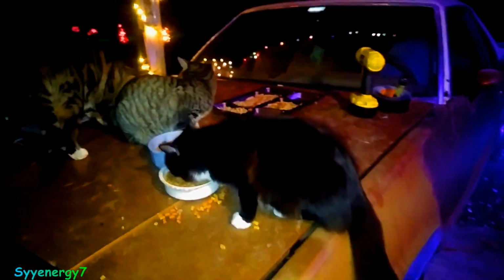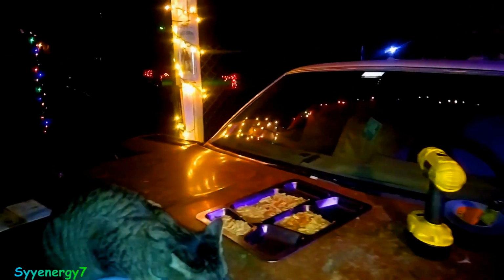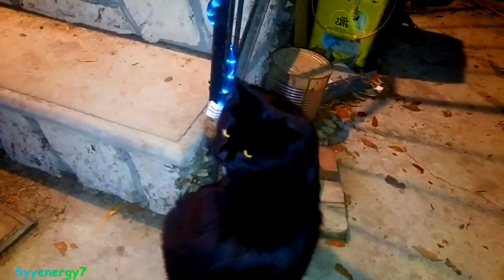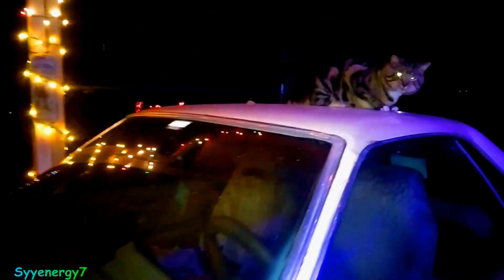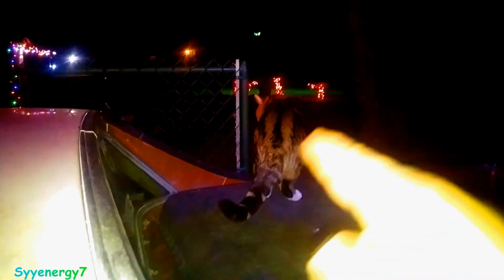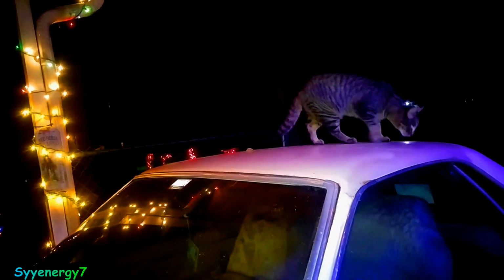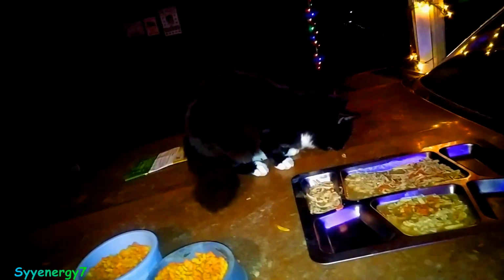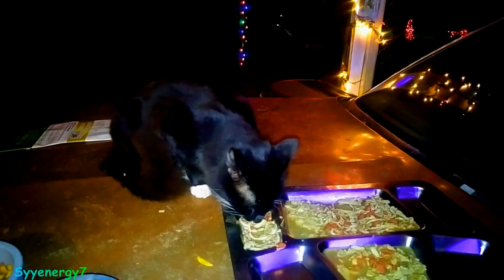Boots the 'Rebel' CAT and his Kitten 'Dixie', {Paws, Onyx}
Boots the 'Rebel' CAT and his Kitten 'Dixie'